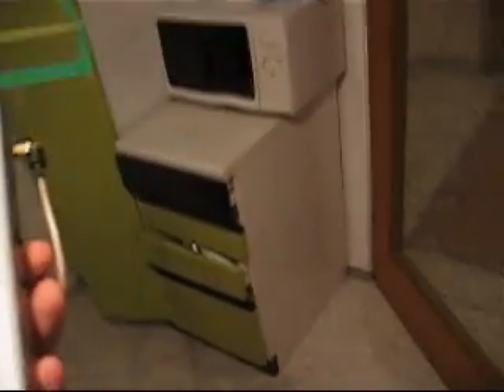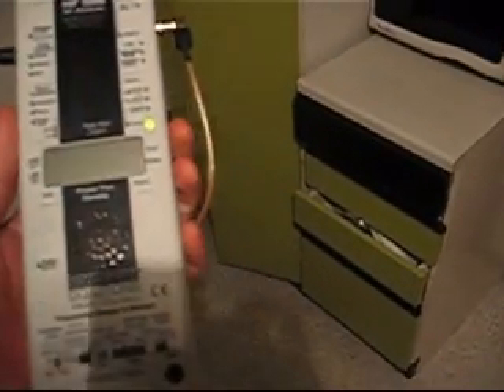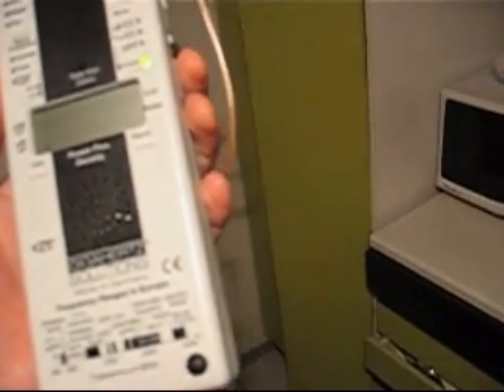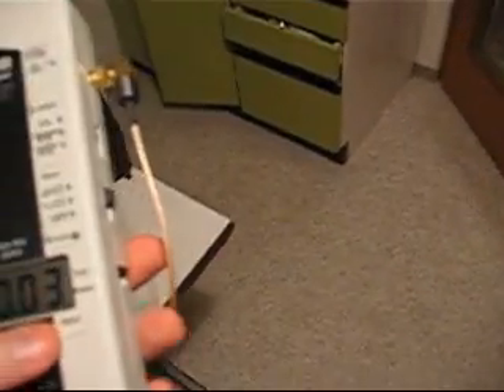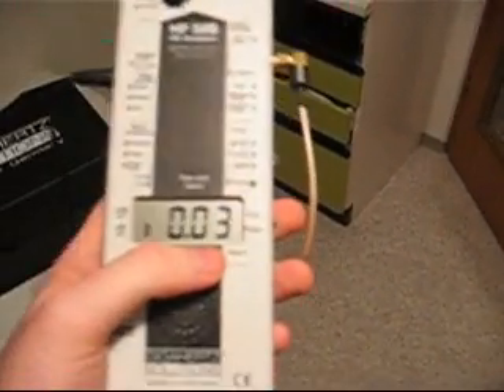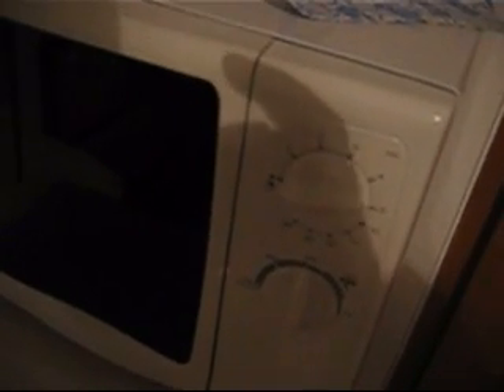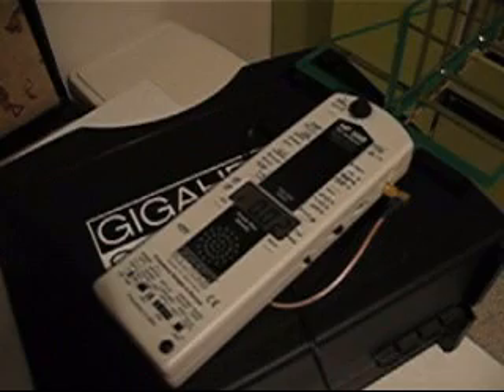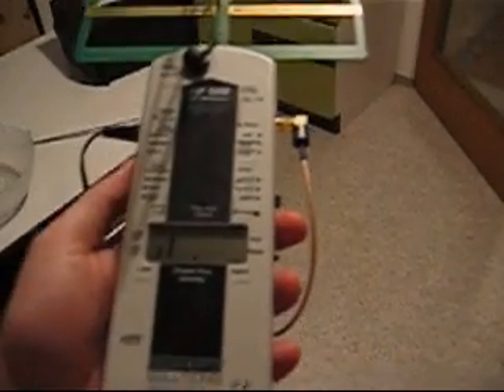Microwave Oven Radiation Test PART 1 - LEAKAGE - altermedicine.org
presents a video experiment of Microwave Dangerous Radiation. We have test it with a device built especially for testing microwaves, radar, umts, wifi, gsm networks and the microwave meter freaked out.
MICROWAVE WAS RADIATING ALL OVER THE ROOM WITH FULL FORCE.

Do you want to protect yourself and decrease harmful emissions to 99%? Then download my ebook here and get free protection tips against these harmful fields

- LEARN HOW TO PROTECT YOURSELF AGAINST HARMFUL WIRELESS; MOBILE NETWORKS; RADAR EMISSIONS; MICROWAVES; ELECTROMAGNETIC FIELDS AND MUCH MORE it has many useful tips, you will become an expert after you read my ebook

Bob Vaughan